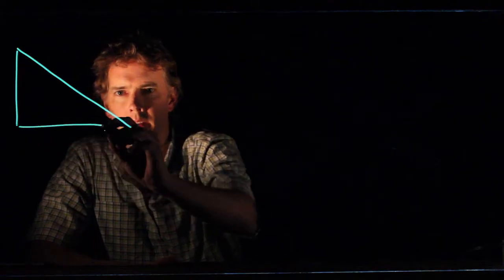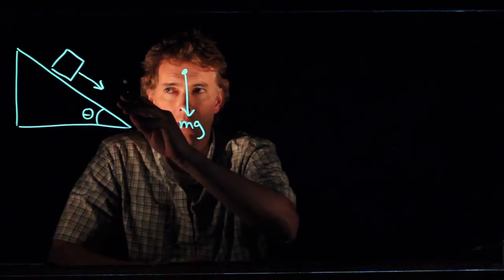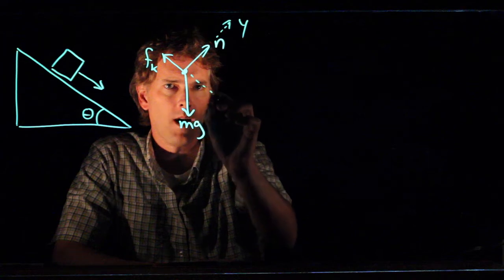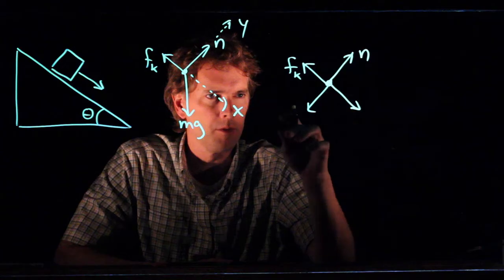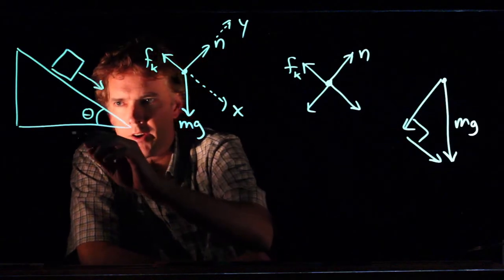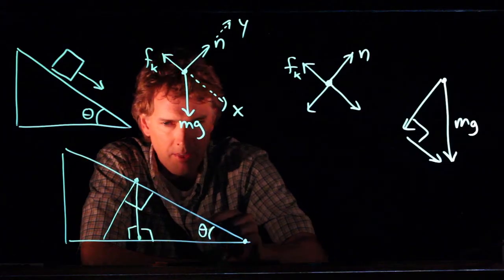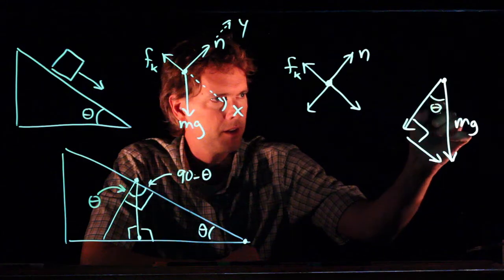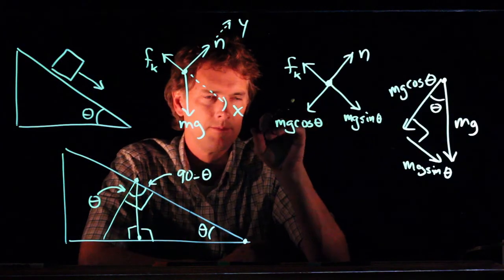Inclined plane mgsin(theta)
Box on an inclined plane. What is the force down the plane?